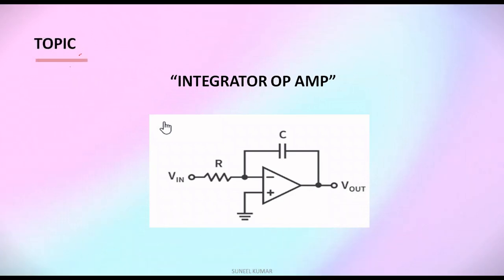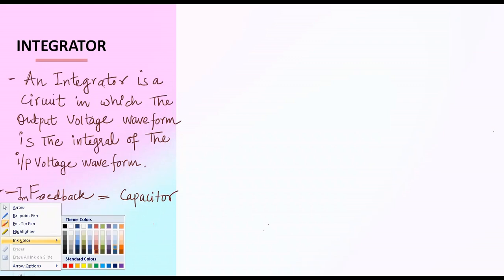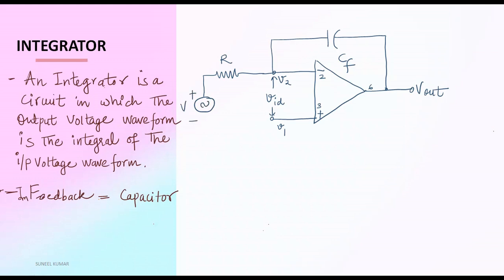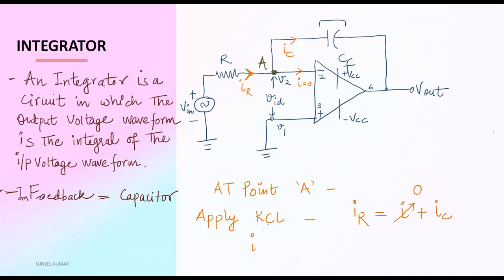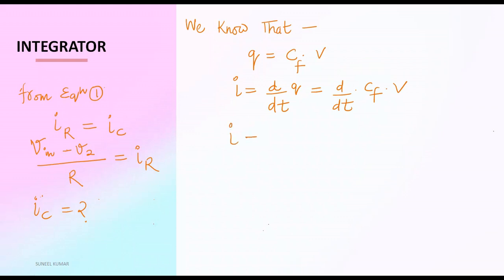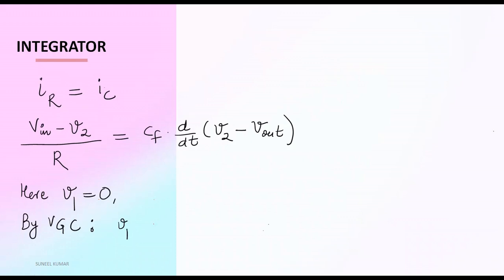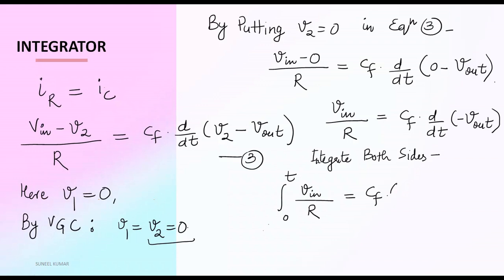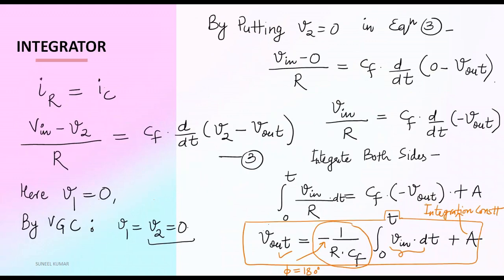LIC_Lecture 15: Op-Amp as INTEGRATOR I LINEAR INTEGRATED CIRCUIT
Op-Amp as INTEGRATOR I LINEAR INTEGRATED CIRCUIT

In this video, we explain the Integrator Circuit using an Operational Amplifier (Op-Amp) in detail. An integrator is a very important op-amp configuration that performs the mathematical operation of integration. It produces an output voltage proportional to the time integral of the input signal.

We will cover:

The basic circuit diagram of an op-amp integrator

The working principle and formula of integration

Input-output relationship with waveforms

Practical applications of integrator circuits in signal processing, waveform generation, and analog computers

Differences between ideal and practical integrators

This video will help electronics and electrical students understand the concept clearly with proper explanation.